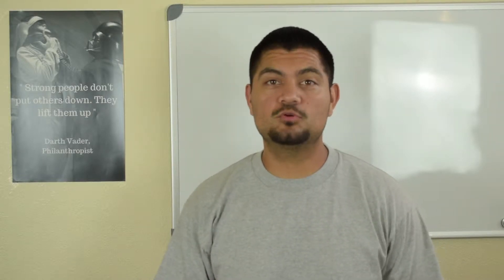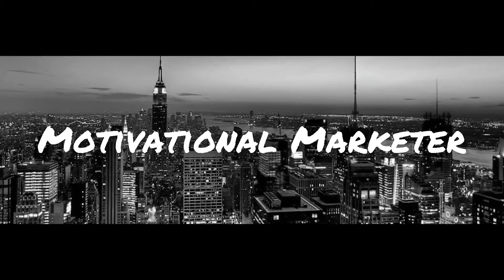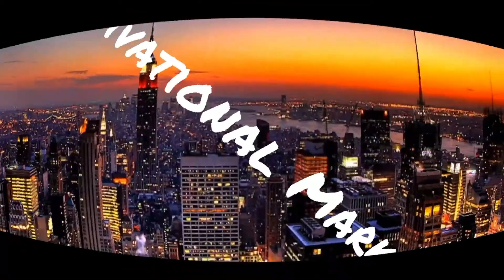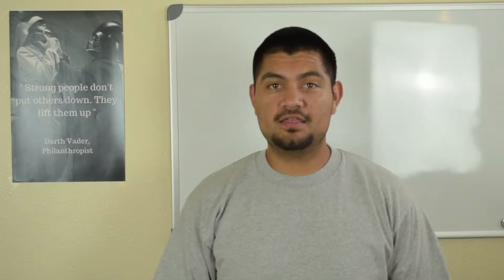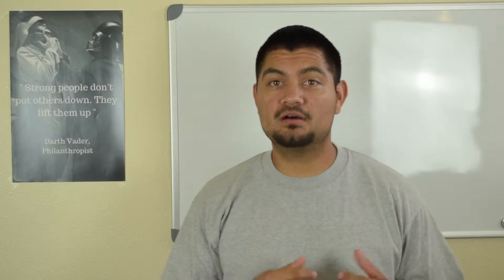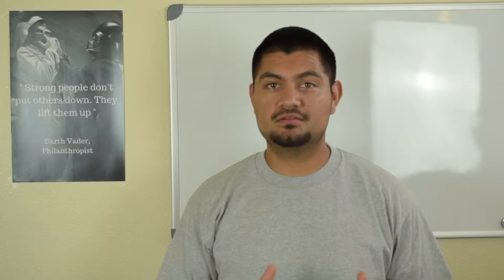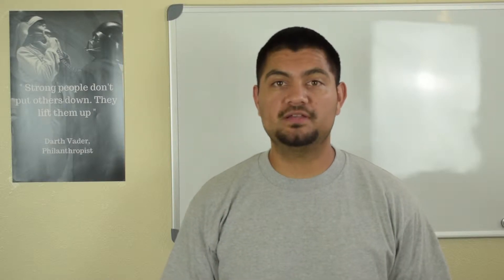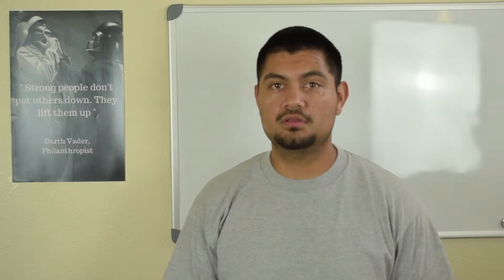How To Promote Your Affiliate Products (Click Bank Amazon 2018)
Hey guys, in this video I talk about how you can promote your affiliate offers for free. If you are looking to take your business to the next level then you are going to want to watch this video. I talk about the methods to promote your affiliate offers, whether you are using click bank, amazon associates, or if you are involved in any affiliate program. The steps I talk about in this video will definitely improve your lead generation and quality of traffic. If you are looking to seriously improve your financial situation and serious about making money online, I highly recommend checking out the link in the top if the description. If you are still undecided when it comes to affiliate marketing, I encourage you to check out the link for a free ebook download called "Affiliate Marketing Ideas" This book will help you decide what niche to promote and also what platforms you can use to promote your affiliate offers.